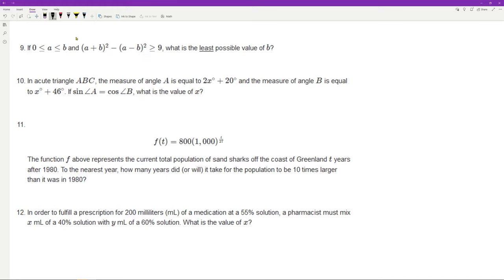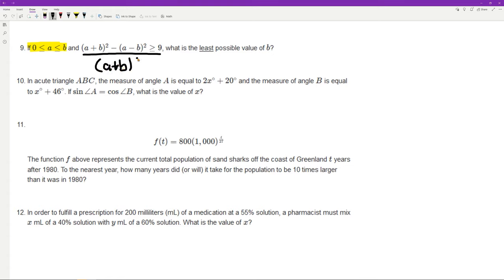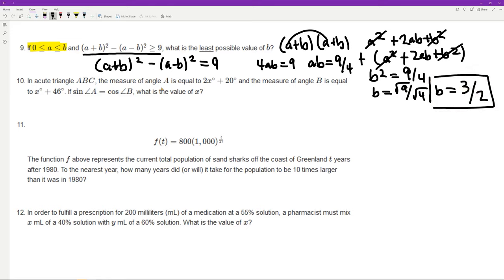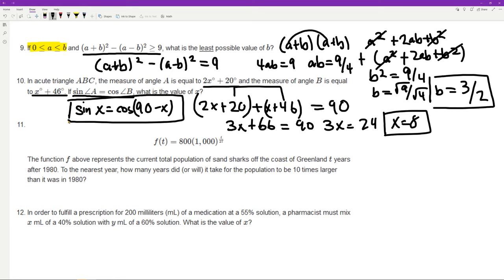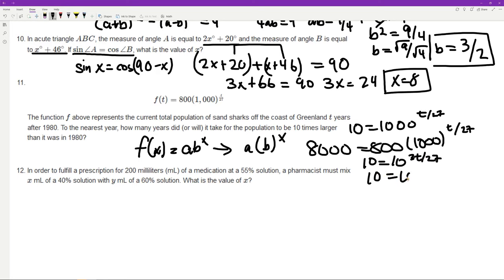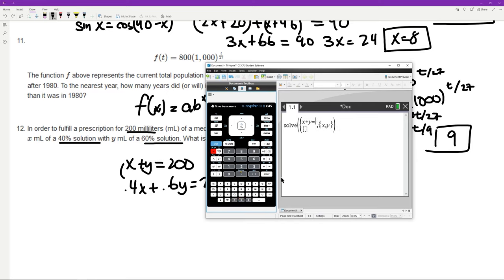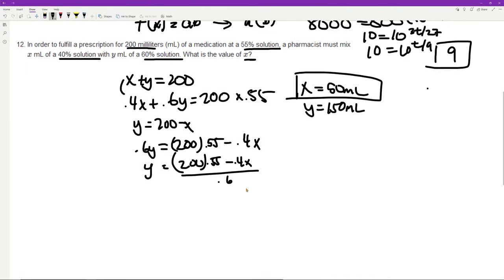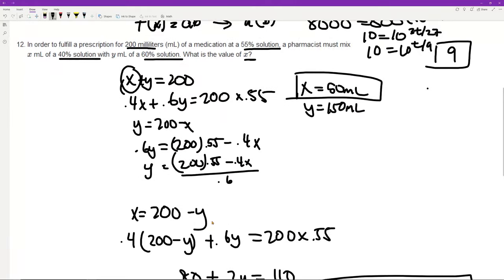College Panda SAT Math Walkthrough Part 3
Hi everyone! This video walks you through the second four questions to the list of questions posted by College Panda for SAT Math. These questions will cover everything that you'll need to know for test day!  In addition, in the coming weeks, more videos will be published about math portions of the SAT and SAT Subject Tests. Be sure to click the link below and apply for free SAT/ACT/AP/IB/TOEFL tutoring!